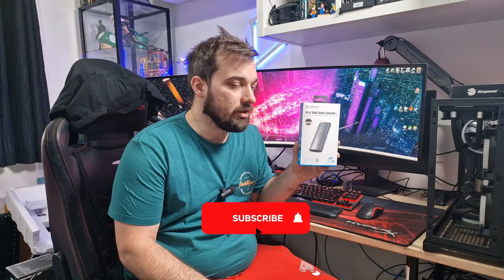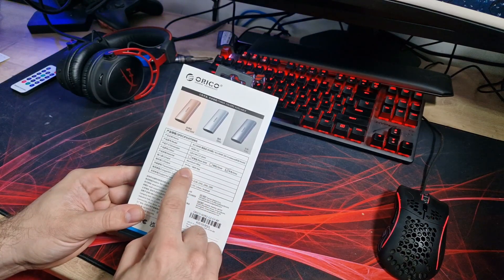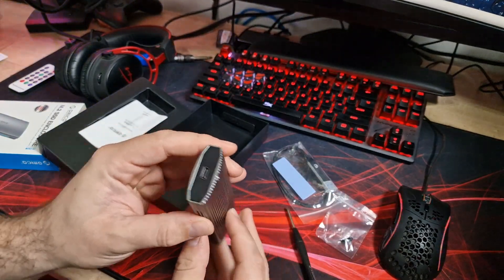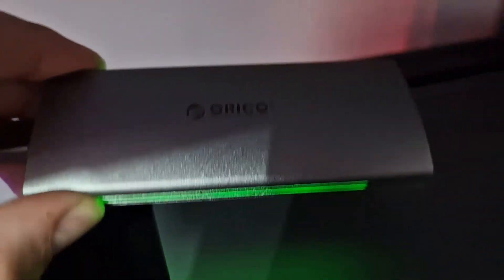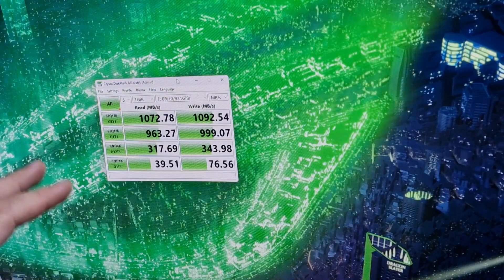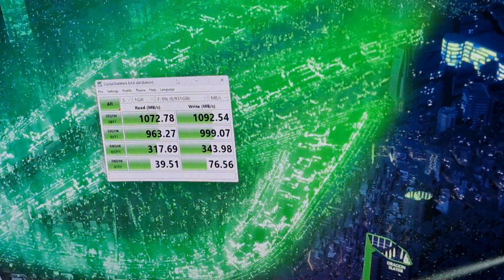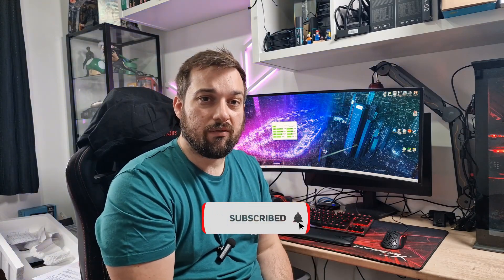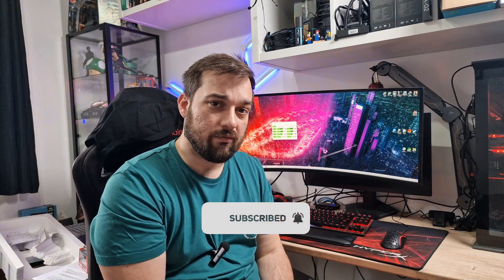Make your own external SSD, Orico M.2 SSD Enclosure with RGB Review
Make your own external SSD, Orico M.2 SSD Enclosure with RGB

In this video i take a look at the @oricotechnologies7574 rgb m.2 enclosure and see if its actually any good.

with speeds up to 10gbps this is the perfect way to turn a spare ssd into a portable external ssd for games library, content creating or just to store some files for on the go use.

00:00:00 intro
00:00:35 unboxing
00:02:23 rgb
00:02:55 testing
00:04:01 final thoughts, is it any good